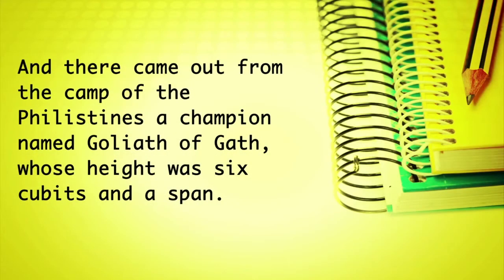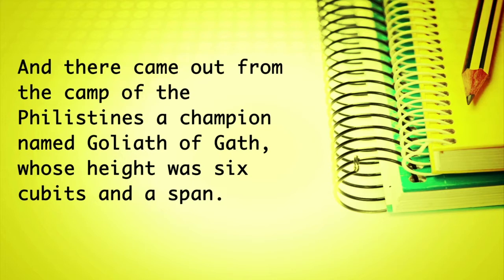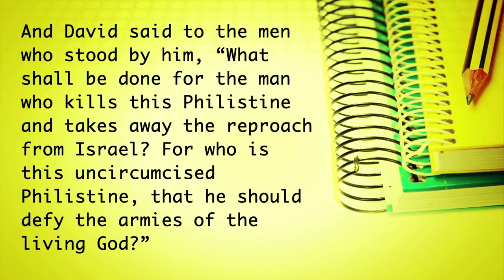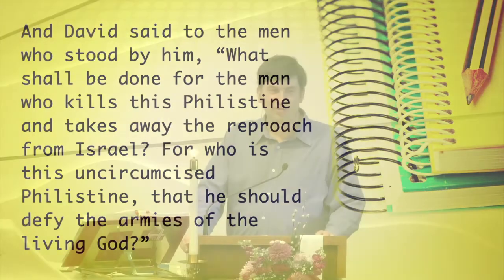04 25 2021 Sermon David and Goliath Pastor Mike Matzek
Sermon Series: Back to Sunday School
David & Goliath: It's all fun and games till someone gets their head cut off

Pastor Mike Matzek
Shepherd of the Hills
Hubertus, WI